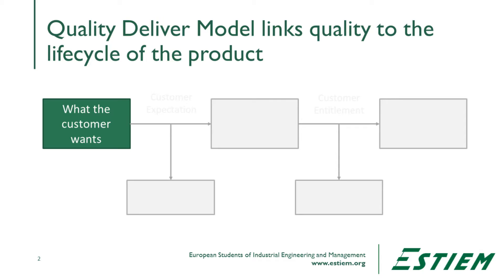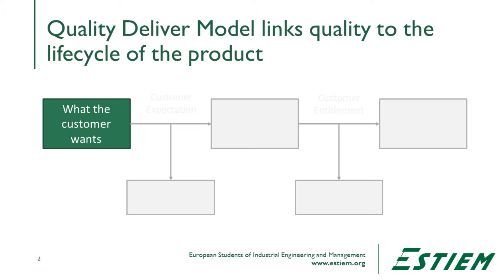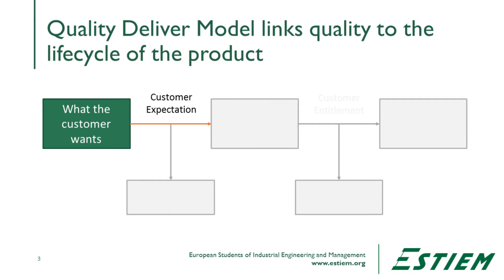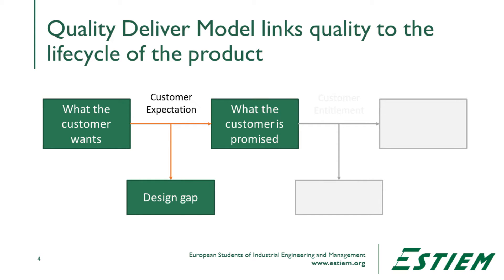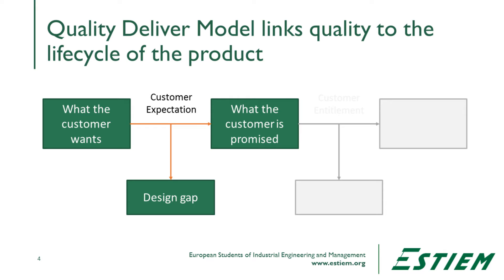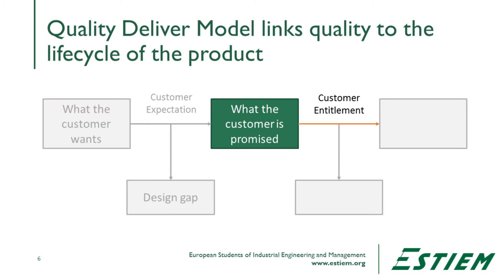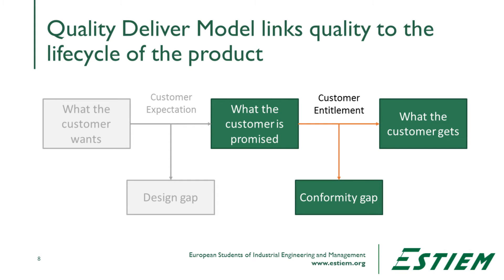Video 4 - Understanding Quality in Design - ESTIEM LSS Course